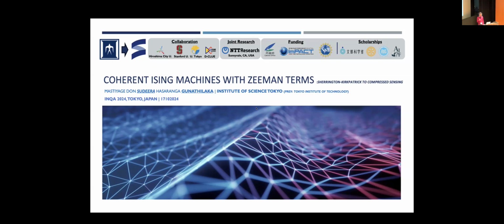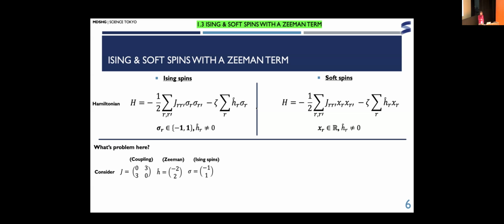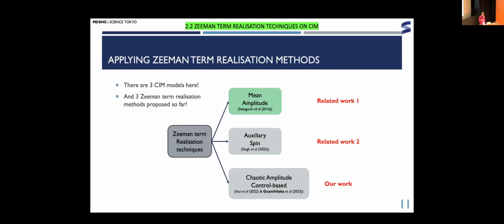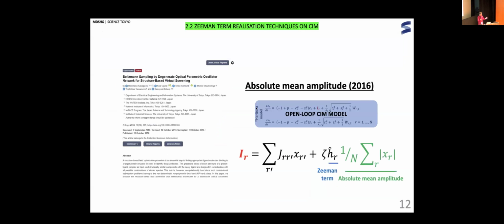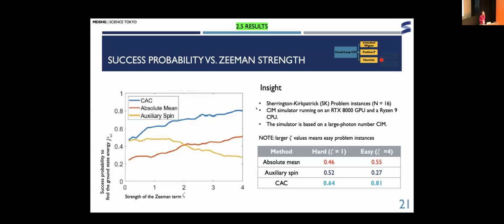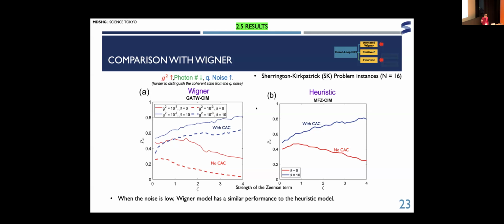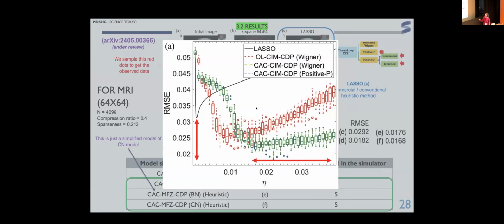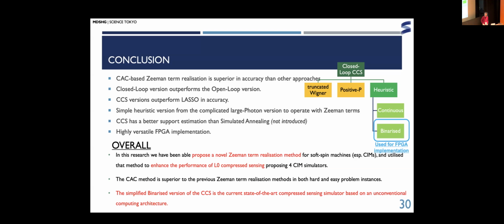INQA Conference 2024: Sudeera Gunathilaka - Tokyo Institute of Technology, Japan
Title: Coherent Ising Machines with Zeeman Terms: Sherrington-Kirkpatrick to Compressed Sensing

Abstract: The Coherent Ising Machine (CIM) is a structured ensemble of optical parametric oscillators (OPOs), configured to solve combinatorial optimization problems by finding the lowest energy configuration in an Ising Hamiltonian. There have been two difficulties inherent to the CIM when solving real-world optimization problems: mutual coupling induced amplitude inhomogeneity and the absence of a way to implement Zeeman terms. To overcome the amplitude inhomogeneity in CIMs, a method called Chaotic Amplitude Control (CAC) has been proposed. With CAC, the squared amplitudes of OPO pulses are coerced to be equalized to a set target value while forcefully correcting inhomogeneities, resulting in a chaotic behavior, which may facilitate escaping from local minima in the energy landscape. There remains, however, the problem with the Zeeman term. In CIMs, a challenge emerges during the implementation of the Zeeman term, primarily attributed to the discrepancy in size between interaction and Zeeman terms, stemming from the continuous-variable nature of the optical parametric oscillator pulses representing spins. Two techniques have been suggested so far to overcome this difficulty and increase the accuracy of CIMs, namely the absolute mean amplitude method and the auxiliary spin method. Here we propose a new technique based on the CAC algorithm. To implement Zeeman terms efficiently in CIM, we scale the Zeeman terms with target amplitudes to match the interaction terms. This approach is utilized with truncated-Wigner, Positive-P, and mean-field CIM models to solve random Sherrington-Kirkpatrick (SK) Hamiltonians featuring random Zeeman terms. Comparative evaluation against previously discussed Zeeman term realization techniques suggests that the CAC method yields a higher success probability for CIM in comparison to the other techniques.  With these SK Hamiltonian results, we briefly introduce how this helped enhance the performance of the previously proposed Coherent Compressed Sensor, an algorithm for solving L0-norm compressed sensing (CS) problems with CIMs.